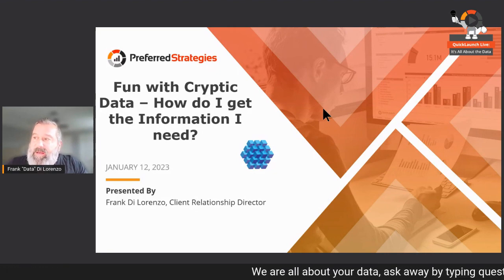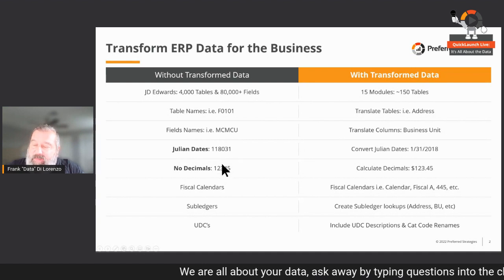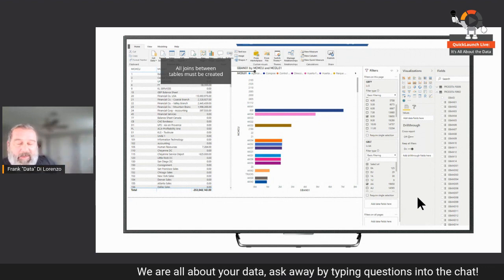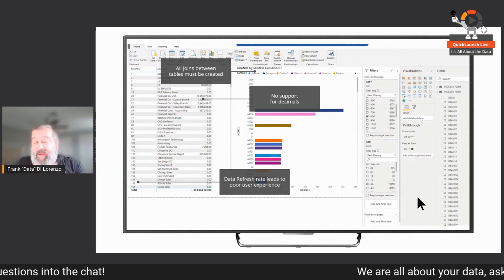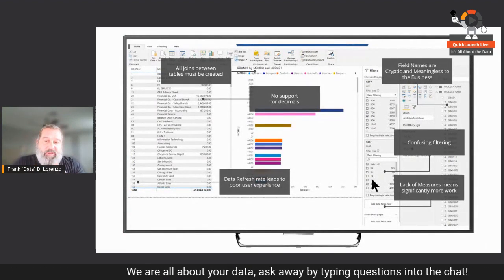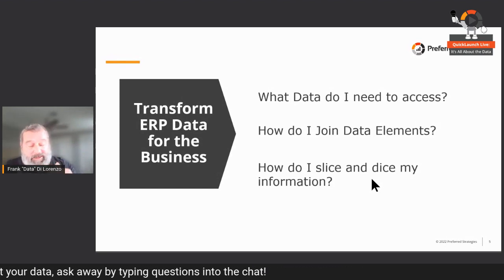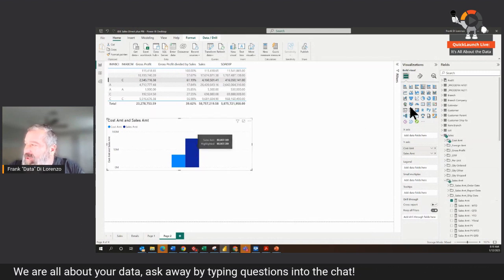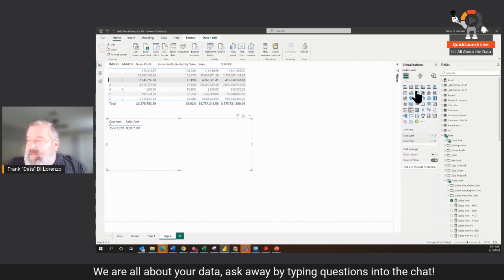Quick Launch: Let's Have Some Fun With Cryptic Data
Have questions about Cryptic Data?

For the week of January 12th, 2023, our QuickLaunch Live dove into the following topics:

1. Creating a Power BI Report with direct transactional ERP Data
2. Review the value of a transformed data-model
3. Creating a Power BI Report with a transformed ERP Data Model

Presenter: Frank Di Lorenzo